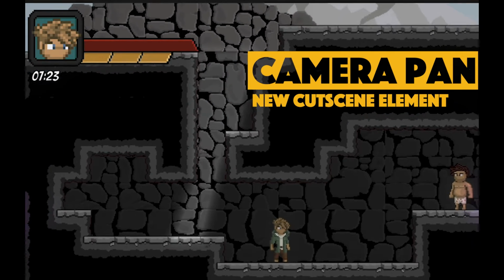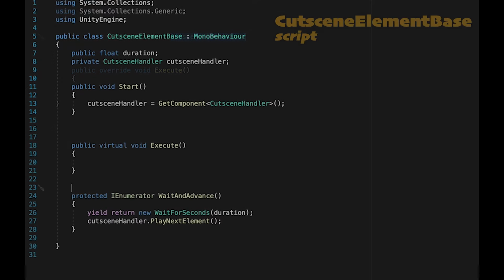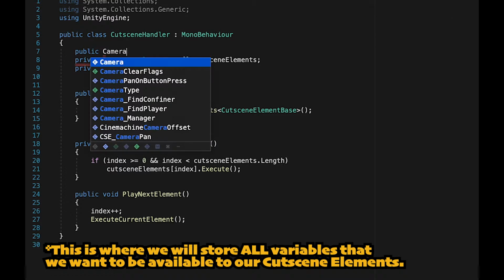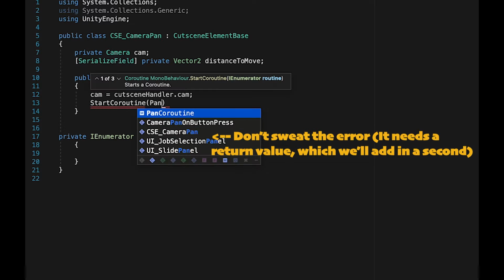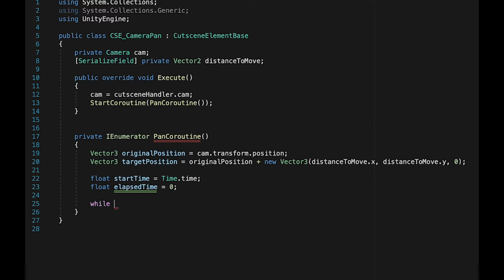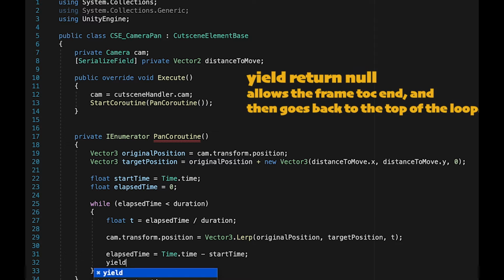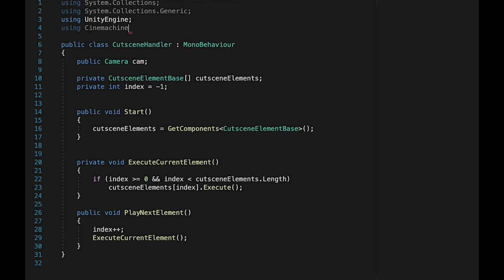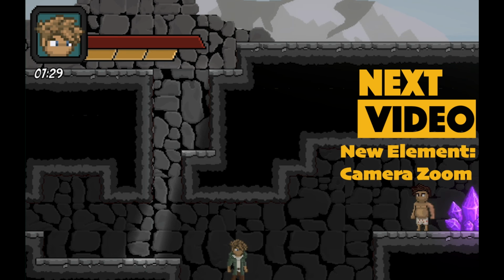Camera Panning for Cutscenes (with Regular Camera and Cinemachine)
In this series, we're going to create a flexible, modular cutscene system that can help you to create exciting, creative cutscenes for your game. The goal is to create something that is easy-to-use, powerful, and doesn't require you to be a coding genius to execute.

By the end of this video, we will set up camera panning for regular and cinemachine cameras. We'll also hook this up to the Cutscene Handler from the first video, for easy use when you go to create your own cutscenes.

Planned Release of Video #2: April 15, 2024

Ultimately, I plan for this series to include: camera controls, dialogue, character movement, sound effects, music, and more. Let me know if there are any elements you'd like to see in your cutscenes!

I'm planning to release one video a week until the series is complete. If you'd like to help out a little studio to speed up this process, feel free to give me a Super Thanks, check out my patreon account, like this video, or leave me a comment.

🎹 MUSIC 🎹
Town Music